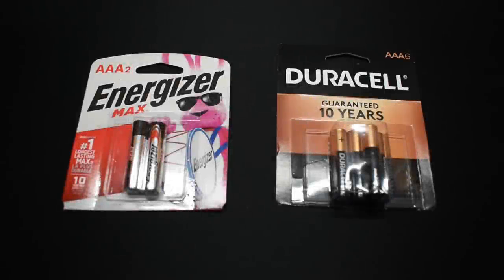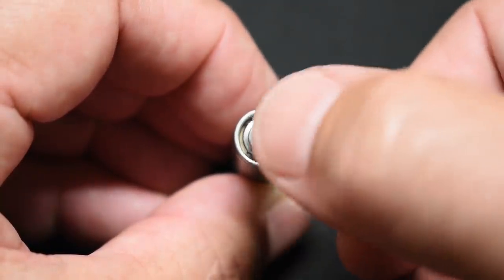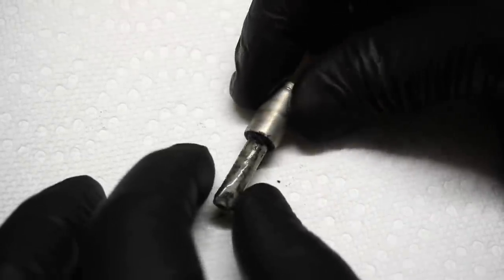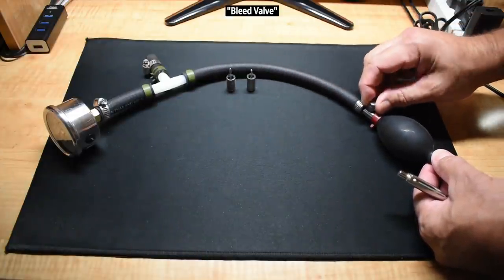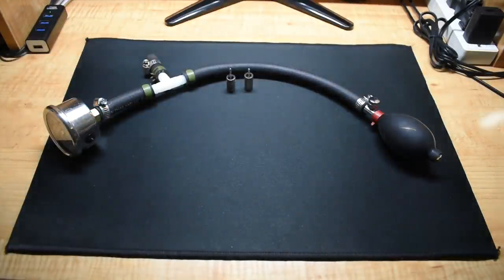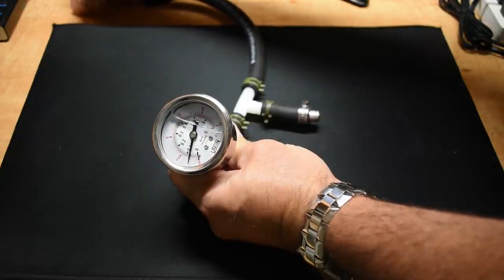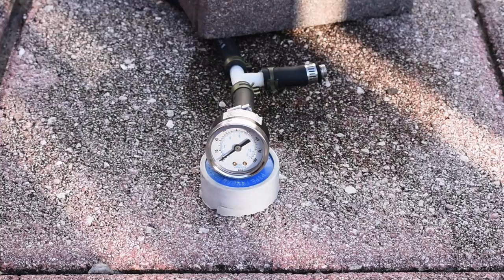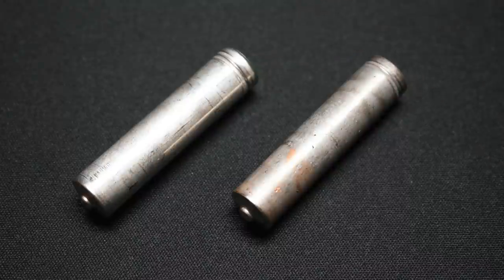Leak "Pressure" Testing Duracell & Energizer Alkaline Battery Seals!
At one time or another we've all had to deal with alkaline batteries (Usually AA or AAA), such as the top two brands Duracell and Energizer that leaked electrolyte from their seals resulting in damage to electronic devices. In this video I'll give you a very close look at the inside of an alkaline battery, point out the internal parts/chemicals used, and test the battery seals under varying levels of pressure to see if I can get an idea as to what pressure level is required for an alkaline battery to start leaking electrolyte. This is an experiment. I never attempted this test before the making of this video. Enjoy the video and be sure to share it. Thank you!